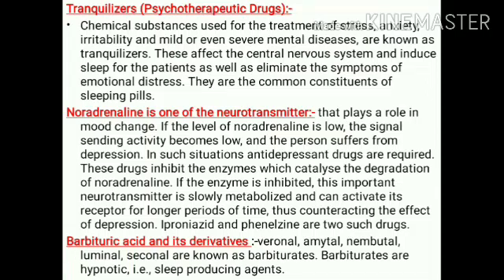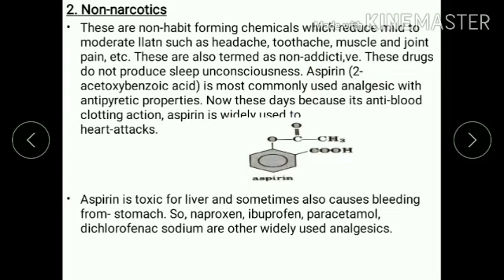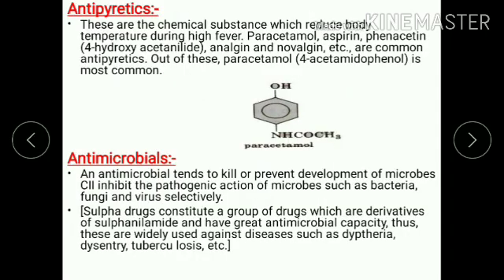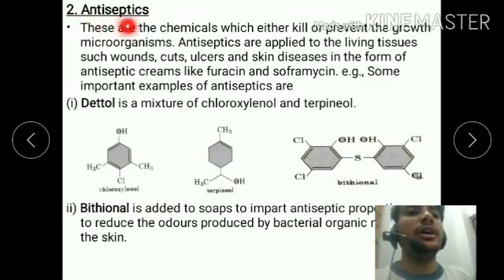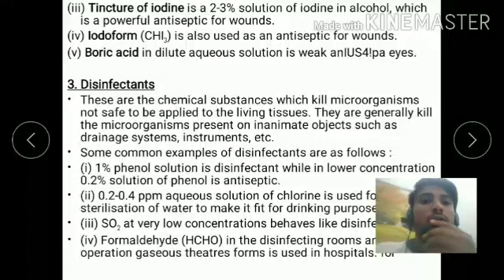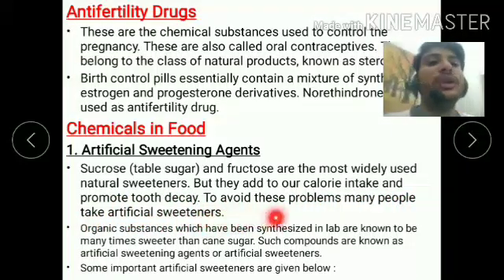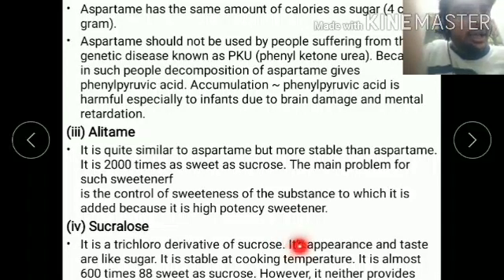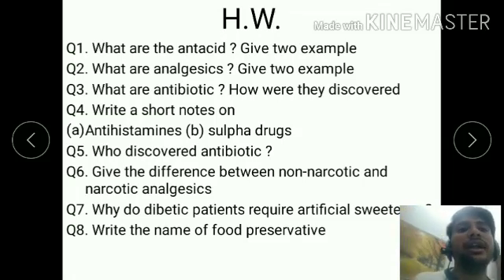Class-12 /chemistry in every day life/part-2/ antibiotics/antioxidant/antipyretic/analgesic/antisept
This is the 2nd part of ch-17 chemistry in every day life
Tranquilizer
Anticeptic , antibiotics
Detol,  tincture iodine
Disinfectant
Antifertility drug
Artificial sweeteners
Food preservatives
Antioxidant